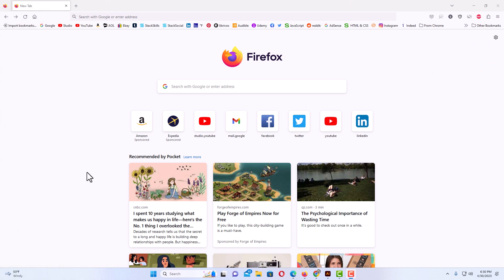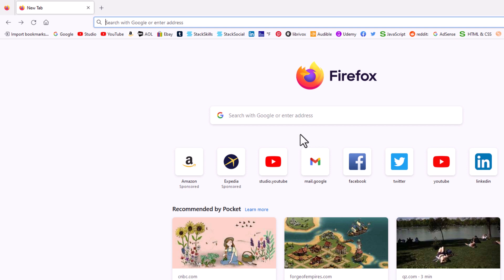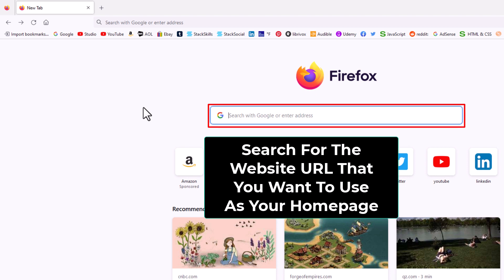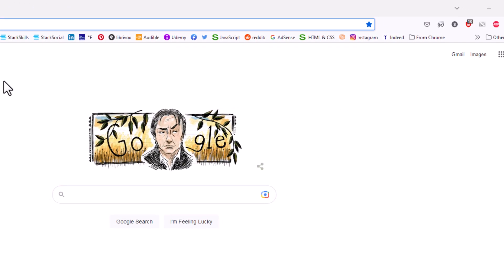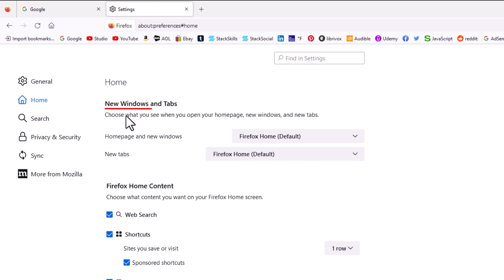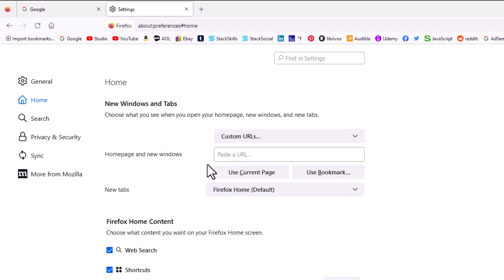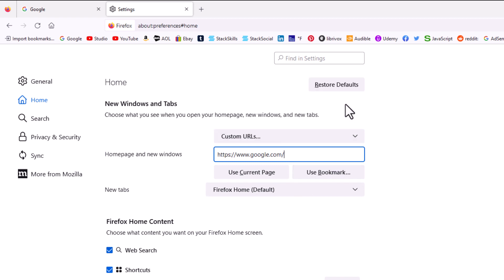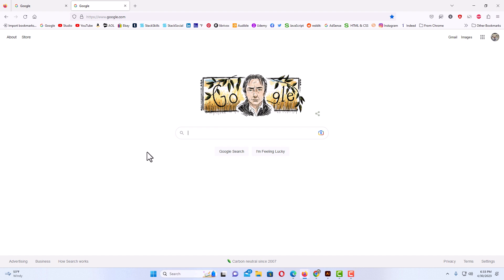Mozilla Firefox: How To Customize Your Homepage In Firefox | PC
Mozilla Firefox: How To Customize Your Homepage In Firefox

This is a video tutorial on how to change your homepage in Mozilla Firefox. I will be using a desktop PC for this tutorial.

Simple Steps
1. Open the Firefox web browser.
2. Go to the webpage that you want to use as your homepage and copy the URL.
3. Click on the 3 bar hamburger menu in the upper right corner and choose "Settings".
4. On the left side pane, choose the "Home" tab.
5. Click on the dropdown next to "Homepage And New Windows" and choose "Custom URL".
6. Enter the URL that you copied into the box.

Chapters
0:00  How To Customize Your Homepage On Firefox
0:18  Open the Firefox browser.
0:28 Default Firefox Homepage
0:57 Copy The URL Of The Webpage That You Want To Use
1:32  Click on the 3 line hamburger menu & choose Settings
1:48  In the pane off to the left side choose the "Home" tab.
2:05  Next To Homepage And New Windows Click The Dropdown And Choose Custom URLs
2:22   In the box below it, paste the URL of the webpage you want to make your homepage.
2:40 How To Restore Homepage Default Setting In Firefox